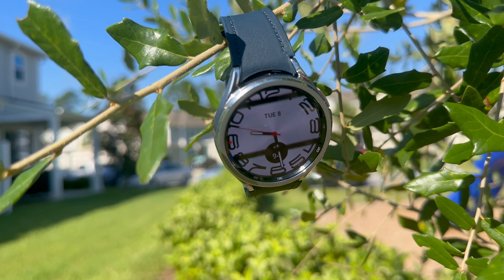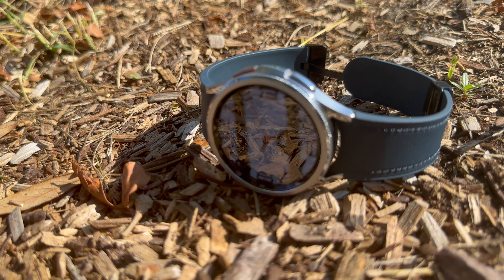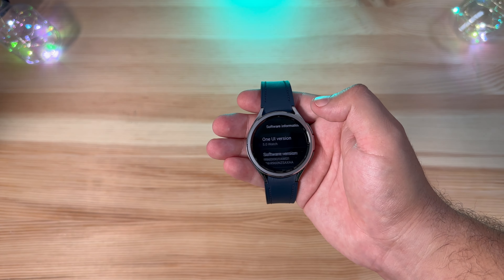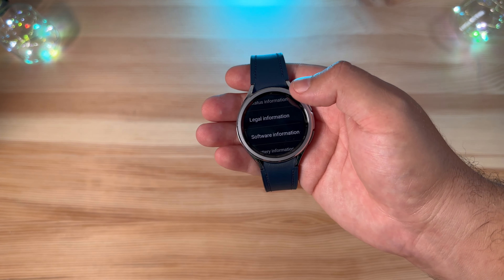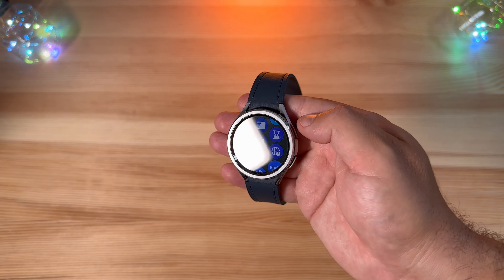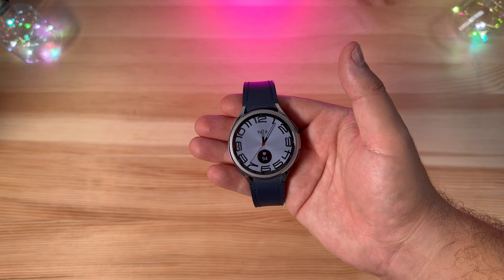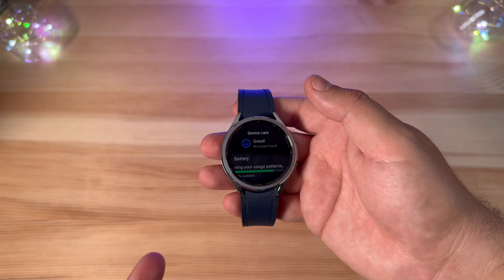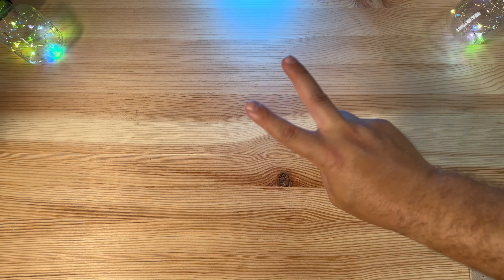Samsung Watch 6 Classic | 48 Hours Later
After getting a chance to really dive into the new Watch 6 Classic, I came away VERY impressed but while it is a great looking and well built watch, it is not perfect...yet!